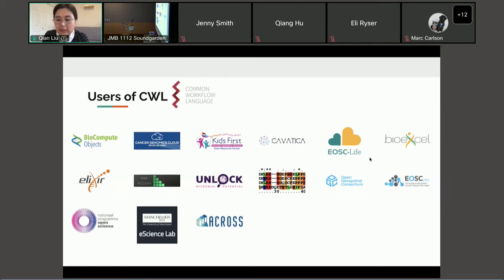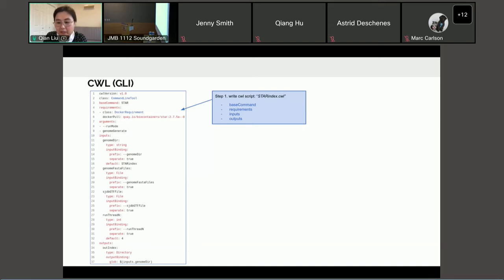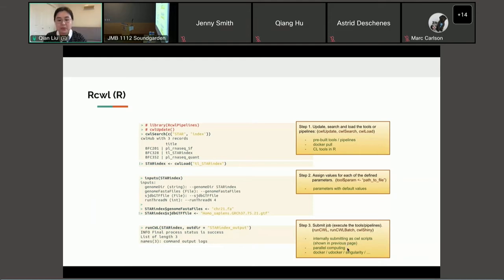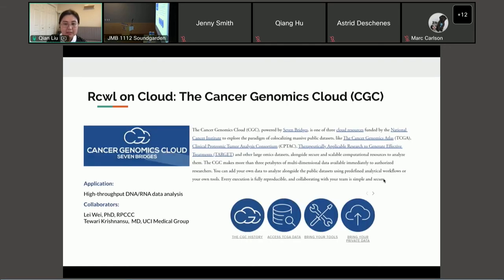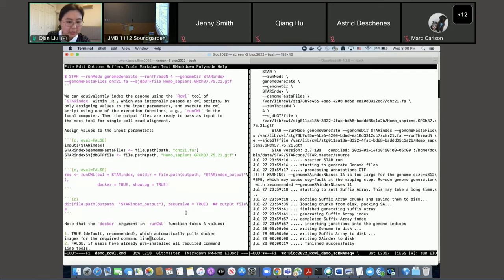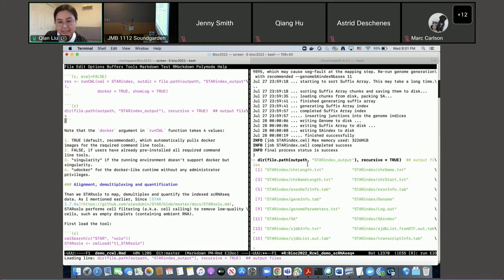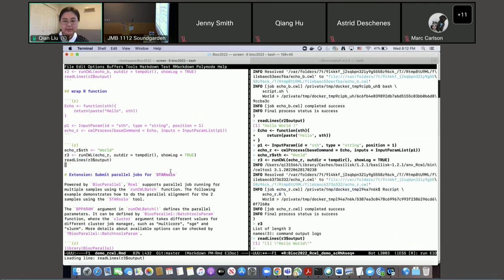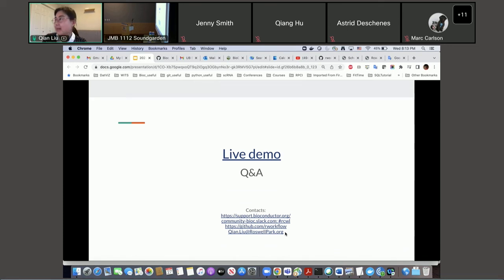Rcwl/RcwlPipelines: Use R to Build, Read, Write, and execute CWL Workflows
Qian Liu, with Roswell Park Comprehensive Cancer Center, gave a workshop at the BioConductor Conference 2022. Liu’s workshop was on Rcwl/RcwlPipelines: Use R To Build, Read, Write, And execute CWL Workflows.

Author(s): Qian Liu, Qiang Hu

The Common Workflow Language (CWL) is used to provide portable and reproducible data analysis workflows across different tools and computing environments. We have developed Rcwl, an R interface to CWL, to provide easier development, use and maintenance of CWL pipelines from within R. We have also collected nearly 200 pre-built tools and pipelines in RcwlPipelines, ready to be queried and used by researchers in their own analysis. A single-cell RNA-seq pre-processing pipeline demonstrates use of the software.

More Resources